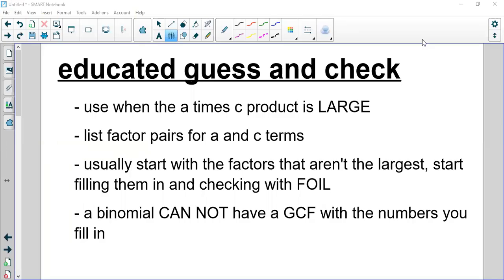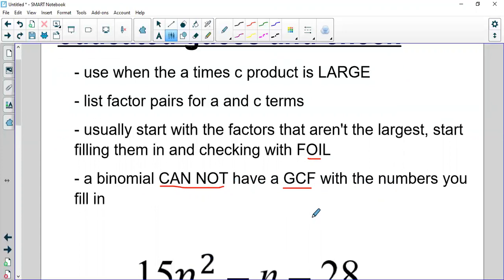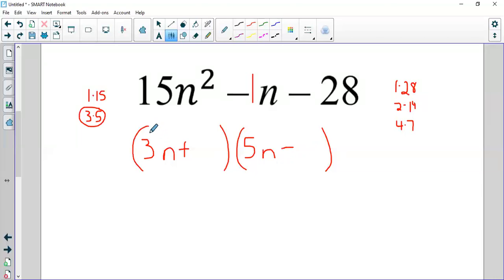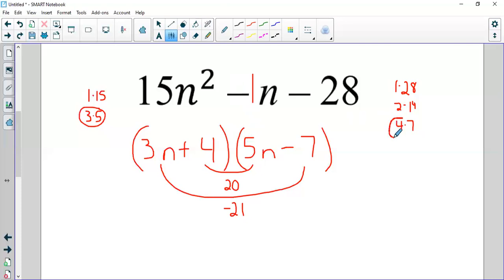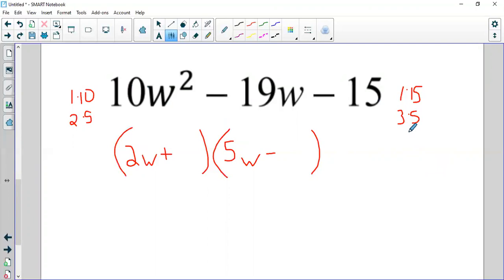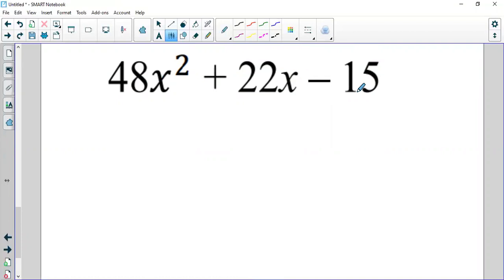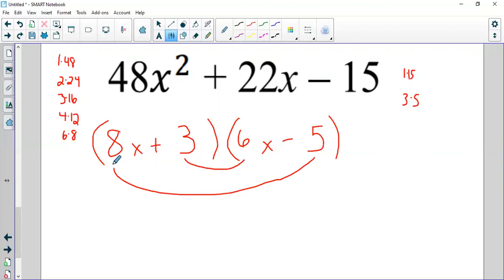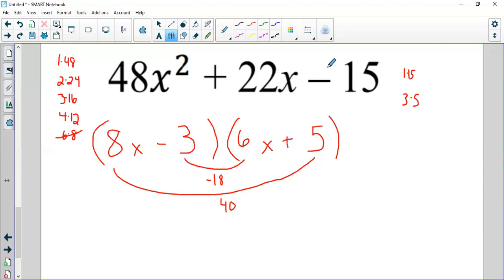Factoring trinomials a greater than 1 by guess and check